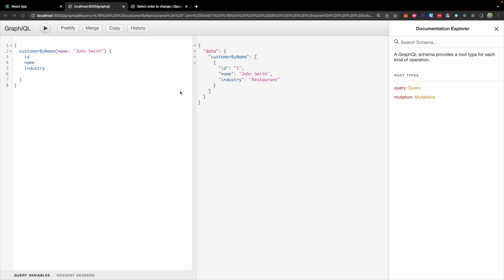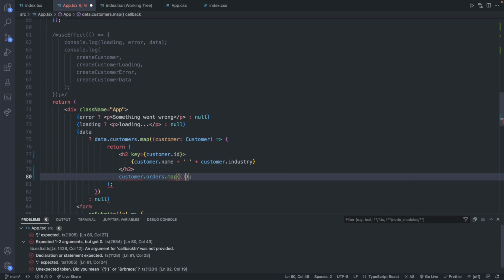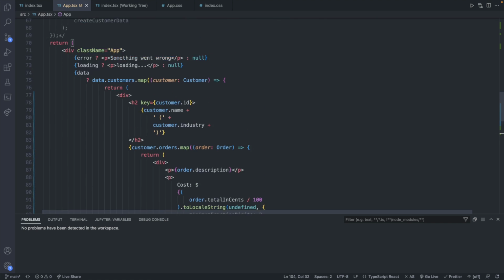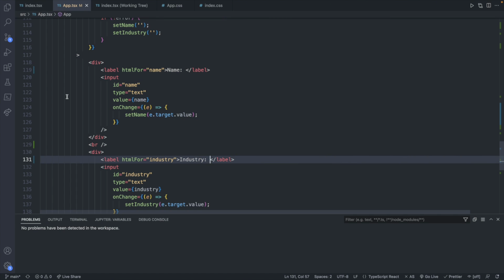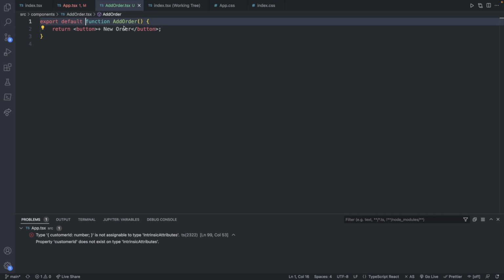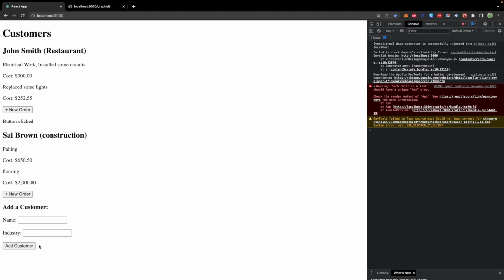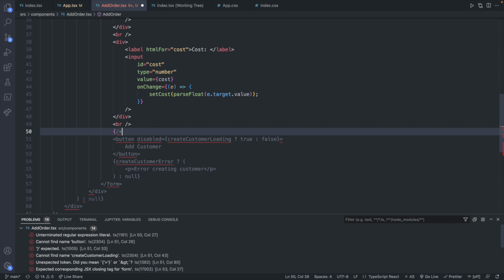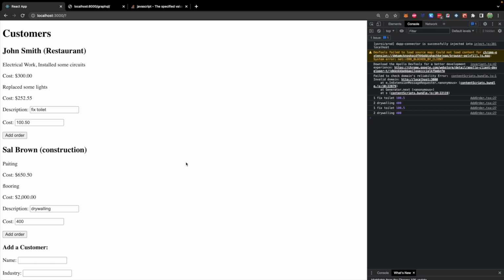Build a Nested Order Form Component - React Tutorial 68